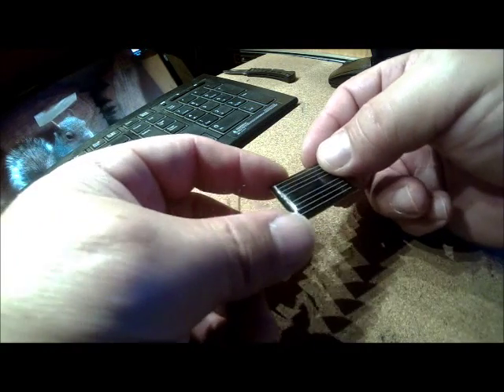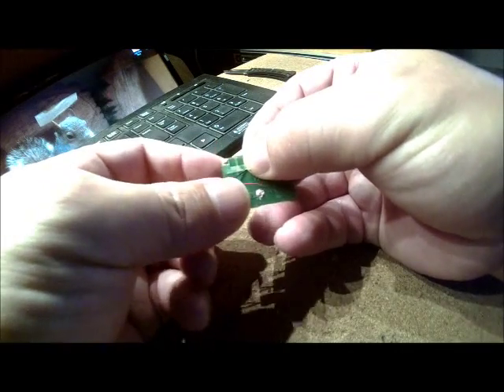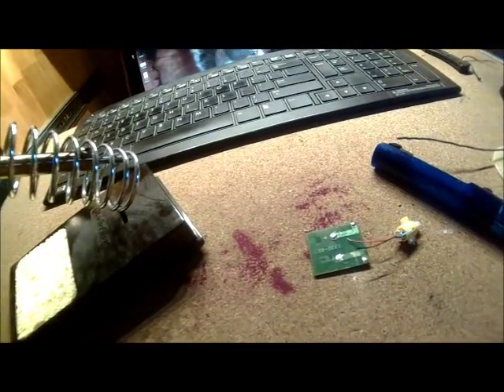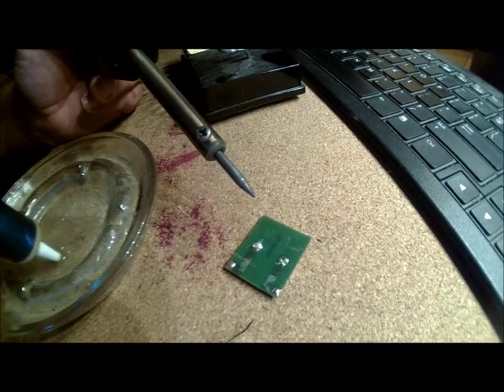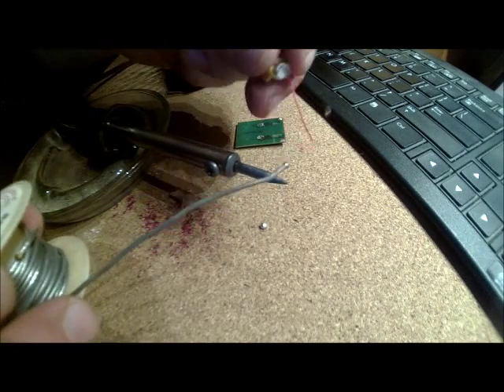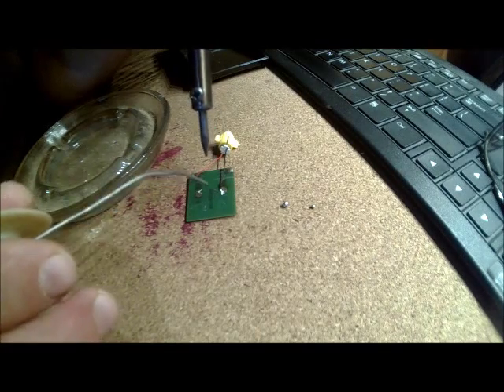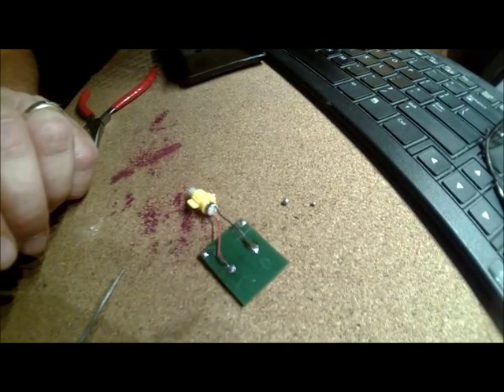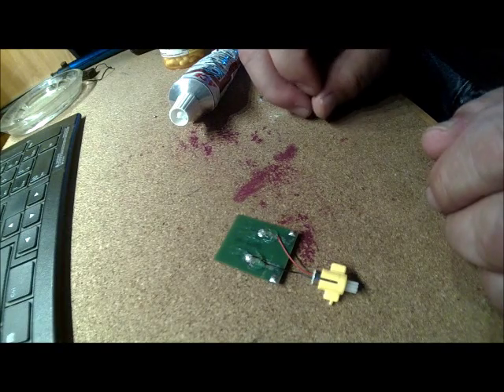Soldering a Small Solar Panel to a Motor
With all of the desktop ornamental solar flower and fans, this video will come in handy when wire start breaking.  That is if the end user doesn't toss it in the trash.